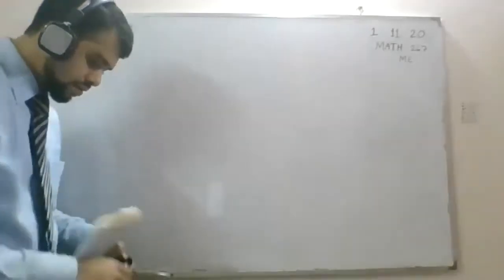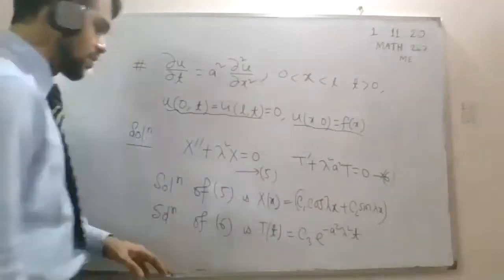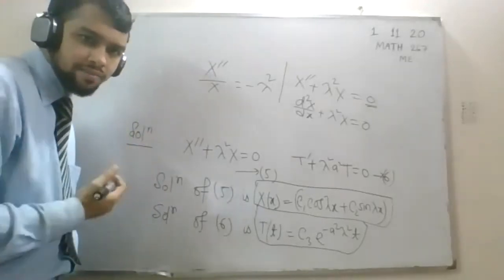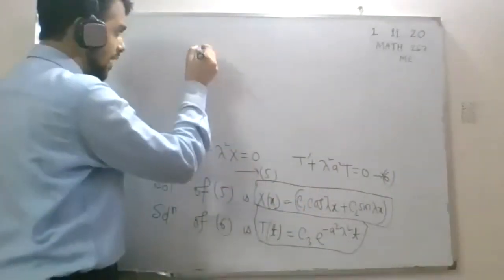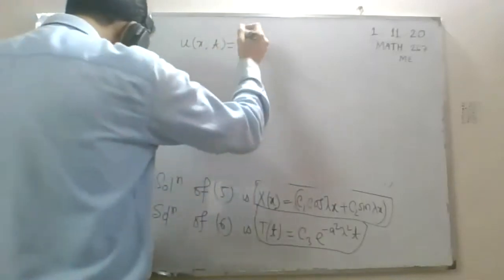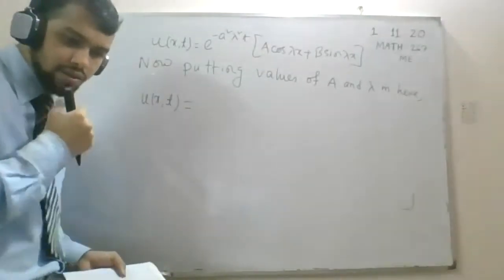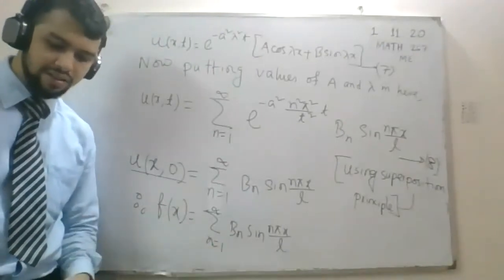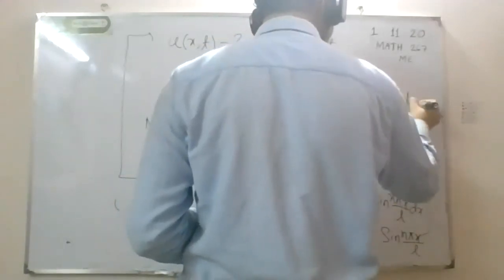Asif Sir 01 November , 2020 ( Lec - 25 )